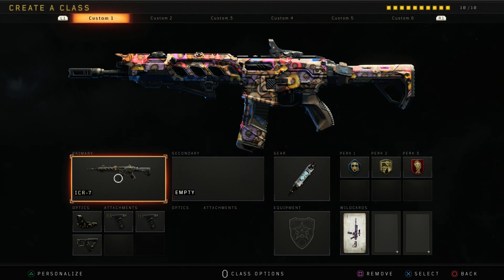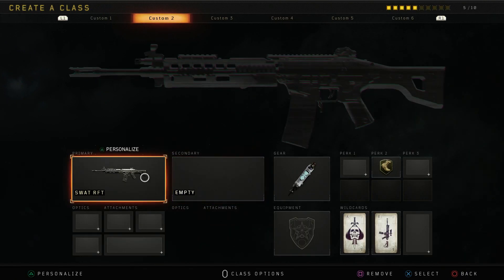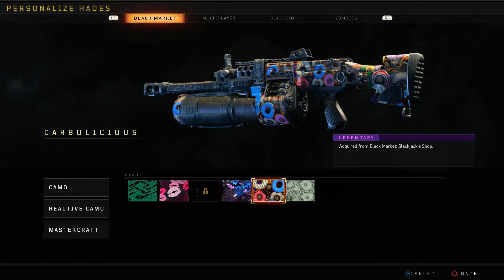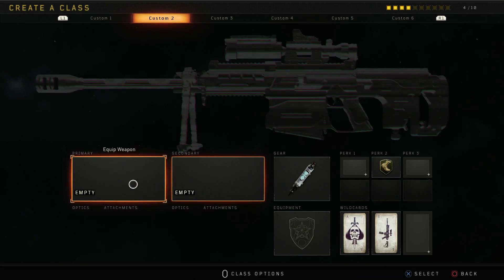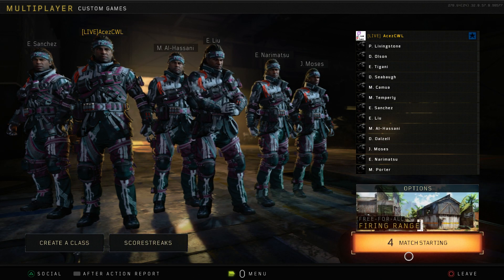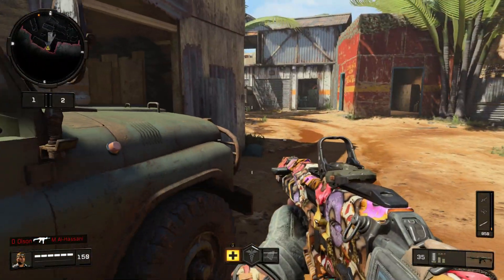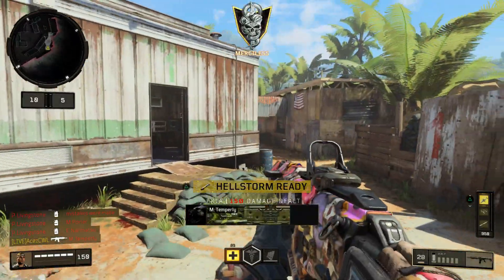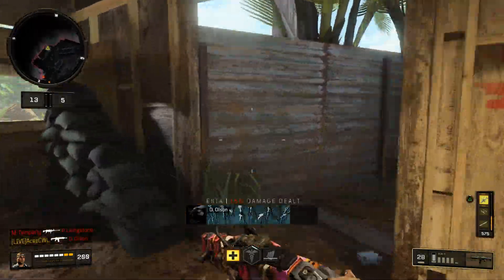Black Ops 4 - NEW Carbolicious Camo Gameplay!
PureClothingCo. - Brand Your Lifestyle
Pure Clothing Co is a newly founded clothing company. They have a new yet simple style playing along the role of street culture. They have variety and many collections to choose from to fit anyone style.